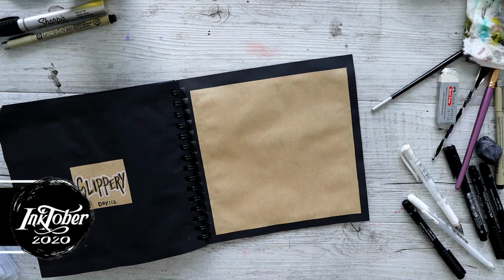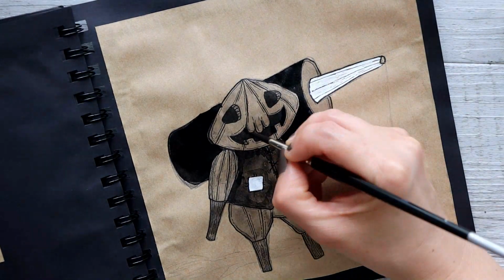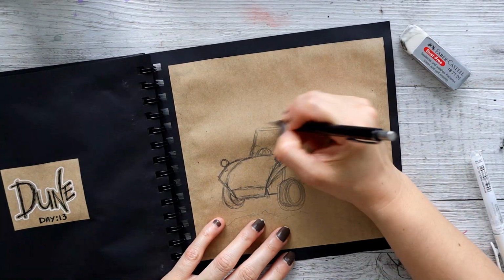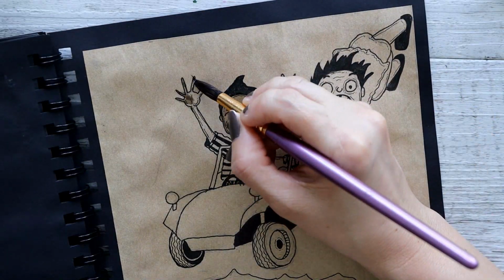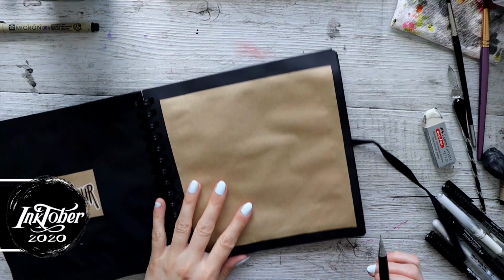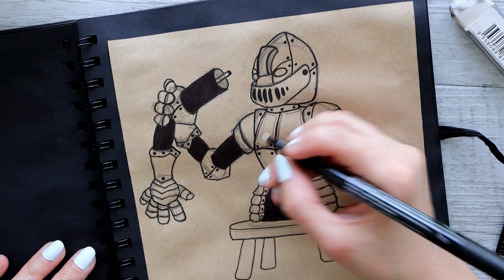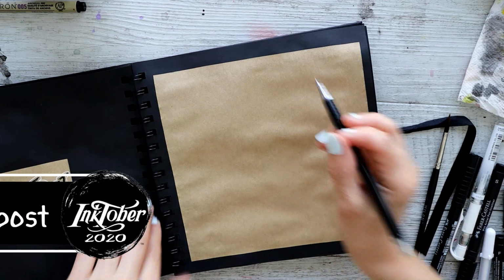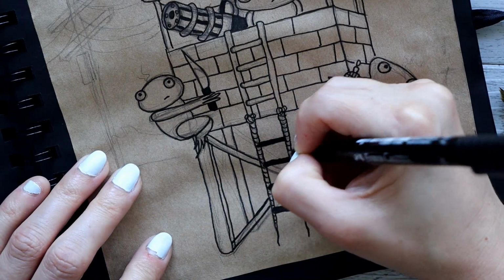Day 12, 13, 14 and 15 | INKTOBER 2020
Episode 257 - In this video we have Day 12 :Slippery , Day 13: Dune, Day 14: Armour , and Day 15: Outpost. This video has a mixture of cute, humorous and morbid...

MAIN EQUIPMENT AND SUPPLIES USED IN THIS VIDEO:
* Black Square 20cmx20cm blank book from Kmart
* Black Drawing Ink
* 12 Set of assorted coloured Ink with Glass pen (same thing but different packaging)
* Faber Castell Pitt Artist Pens 4 Sizes
* Francheville 80GSM Toned Tan Paper
* Milan 611 Watercolour Brush in Size 6
* Gelly Roll White Gel Pen
* Uniball Signo White Gel Pen
* Pentel Orenz 0.5 Mechanical Pencil

- Free patterns, blogs, products to get started and promotions.
- this is where I sell my toy patterns (this can be accessed from my website above as well). (yeh, live here too) (live the most these days) (I don't use this)